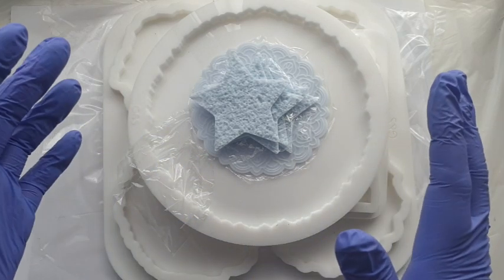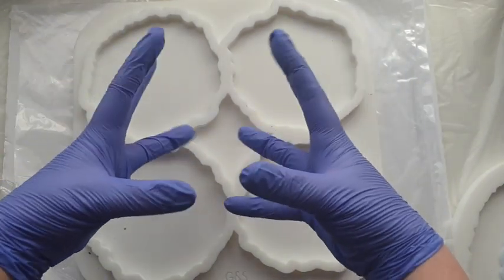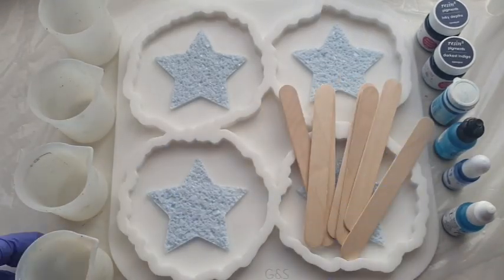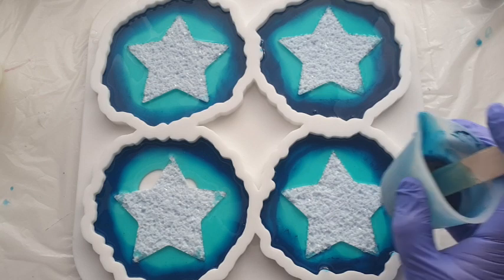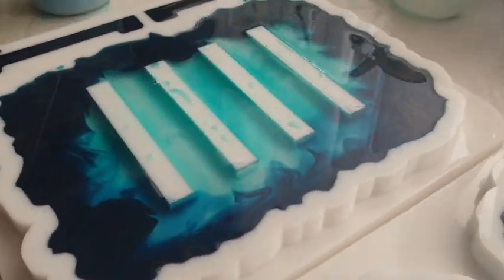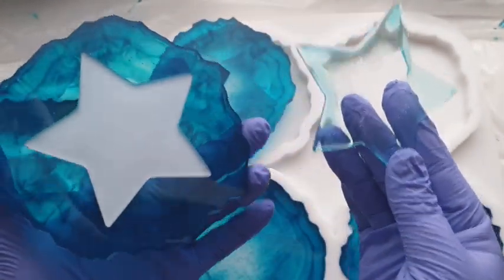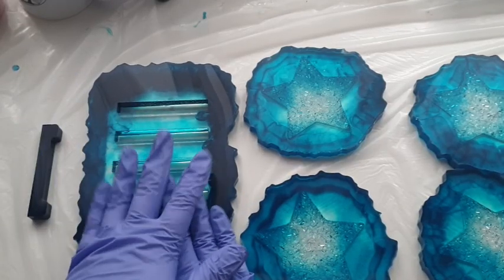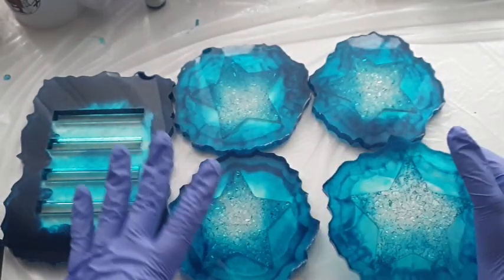Using a Druzy Star insert in Epoxy Resin Coasters with Molds and Shapes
In this video I am showing you how I use a star druzy mould in resin.
 I absolutely am head over heels love the results. I was blown away by how sparkly these turned out. Details of how you can get these are below.

Molds are made to order and they ship worldwide.

using my code: ClaireBurgess at checkout.  (one word no spaces)

UK's Leading Resin Manufacturer - Resin Bound, Epoxy Art Resin and Epoxy Floor Coatings and Repairs. (vubaresinproducts.com)

All products used in this video and throughout my channel can be found here on my new Amazon store front.

This is my UK Amazon storefront link. All products listed will not cost you anymore than buying the same product outside of the link. However, if you use my link I get support from Amazon for my channel.
 I have used most of .. (not all) products listed on this store front. However I cannot be held responsible for your purchase if the product is not to your satisfaction.

USA product links:
Moulds I use:
Silicone Mold Pot with Lid
Silicone Mold Kit
Silicone Mold Trinket Tray
Silicone Tray Mold
Silicone Diamond Edge coasters
Silicone Oval Tray Mold

Colours I use:
Let’s Resin Alcohol inks
Pinata Alcohol Inks
Pinata White Blanco
Mica Powders
Décor Rom Dye

Cups and stirrers I use:
Silicone Spatula’s
Silicone Cups
Wooden stirring sticks

Heat tools I use:
Heat Gun good for Ocean waves
General use heat tool
Blow torch